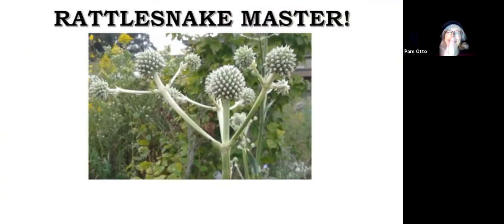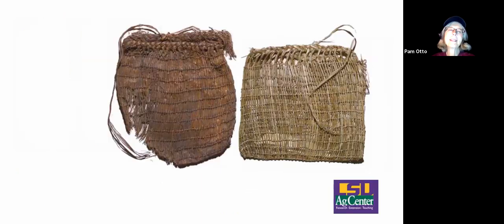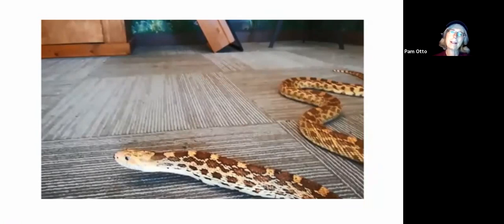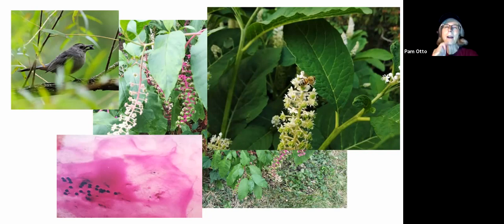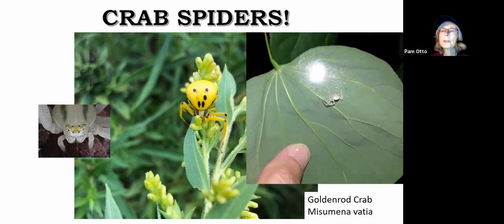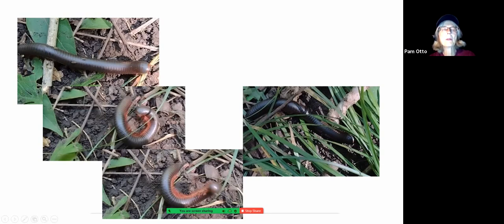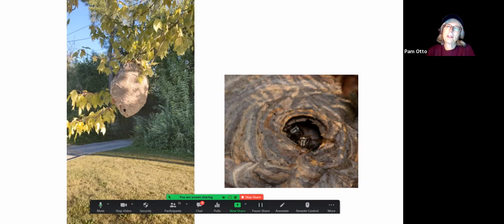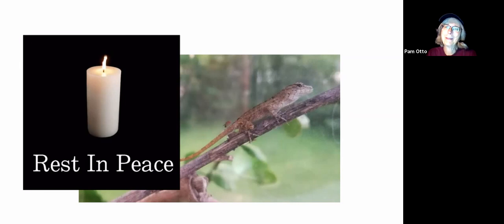September 7, 2021 Good Natured Hour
Rattlesnake Master and Its Prehistoric Uses
Billy Bullsnake Enjoys a Meal
Pokeweed Email
Whorled Milkweed
Crab Spiders
Cicadas as Food
American Millipede Parasitized by Flies
Wasps!
RIP Little Mac
National Beer Day!